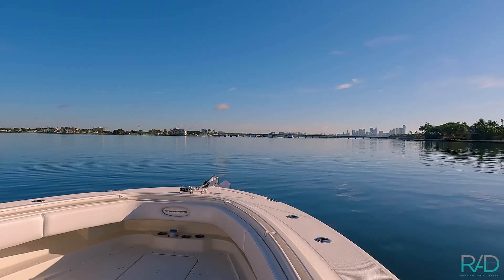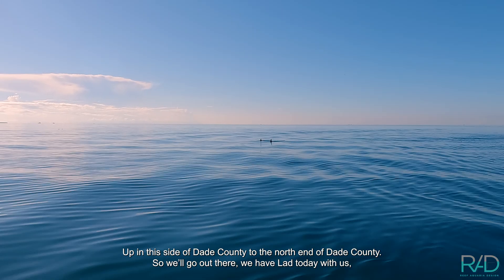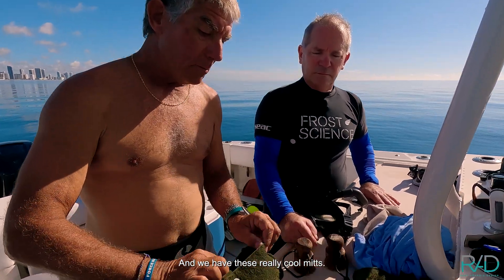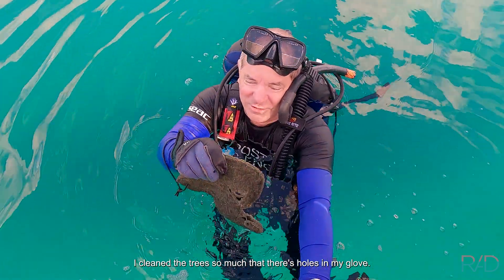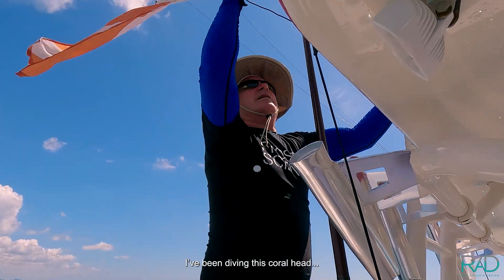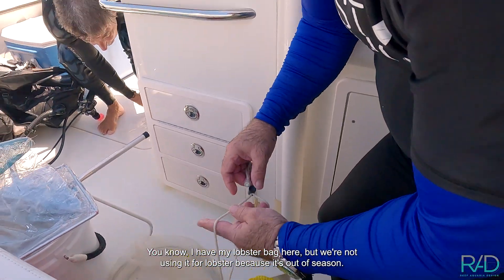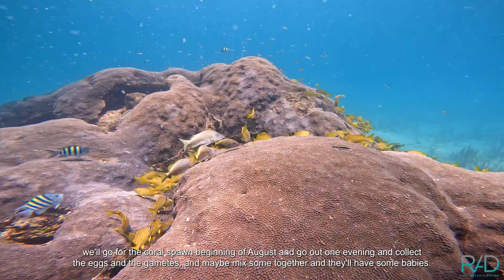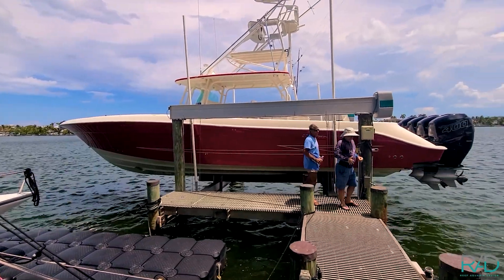CORAL TREE CLEANING WITH LAD AKINS FROM FROST SCIENCE MUSEUM | UNDERWATER WORK | REEF AQUARIA DESIGN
A sunny and calm day, Join Jeff and Lad Akins from Frost Science Museum as they dive into a calm sea near the Dade county to clean the algae off coral trees and check on the development of other coral colonies which were planted by Forest Science team for restoration in the area. It's a day of dedicated work underwater to support coral conservation and restoration efforts.

About Lad Akins:
- Curator, Marine Conservation, & Boat Captain at Frost Science Museum
- Oversees Frost Science conservation programs and diving/vessel operations
- Founding executive director of the Reef Environmental Education Foundation
- Recognized as NOAA Environmental Hero, Oris Sea Hero, Scuba Diving Hero of the Sea
- Authority on invasive lionfish, co-authored over 30 peer-reviewed papers

📹 What You'll See in This Video:
- Cleaning coral trees planted by Frost Science Museum
- Updates on the growth and health of other coral colonies
- Insights into coral restoration efforts in the area
- Underwater footage of the diverse marine life

🌐 REEF AQUARIA DESIGN - Custom residential/commercial aquarium design

🌐 JELLYFISH ART - Jellyfish cylinder tanks and Live pet jellyfish

🌐 CHEMI-PURE - Filtration media for maintaining a healthy aquarium with crystal clear water.

🌐 DELTEC USA - Superior reactors, Skimmers and Fleece filters.